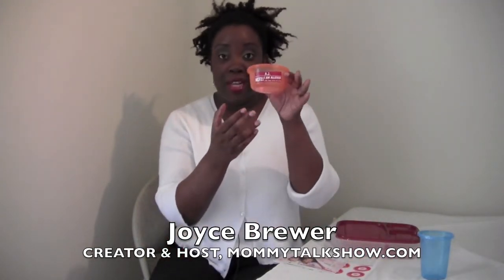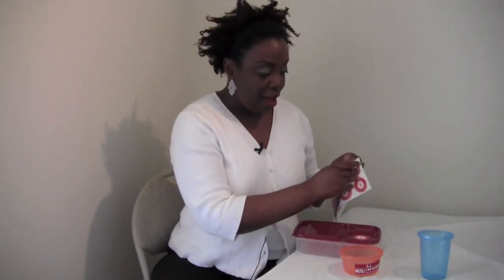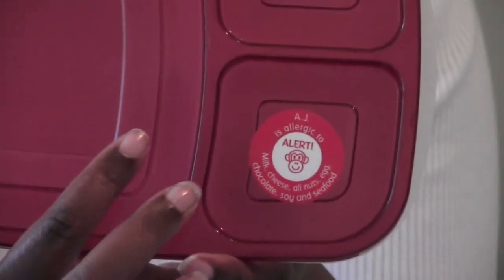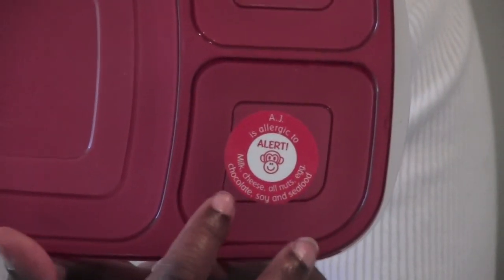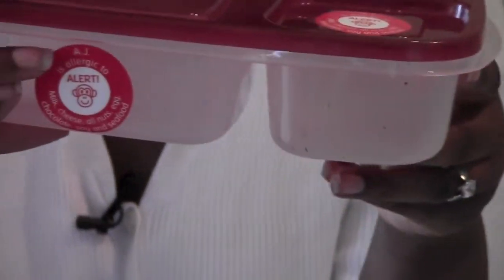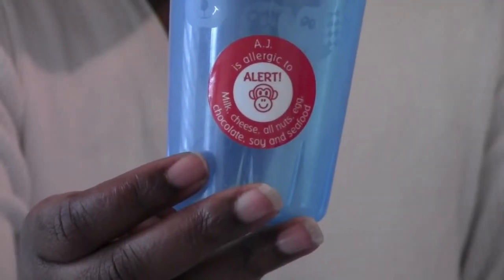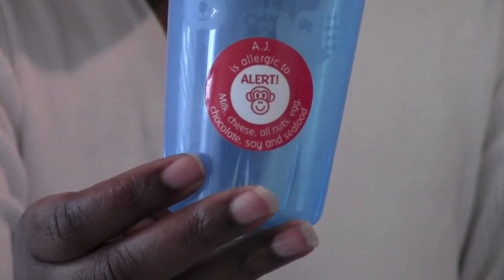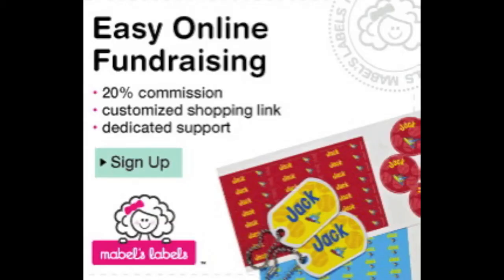See the new Allergy Alert Labels by Mabel's Labels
Follow Mommy Talk Show